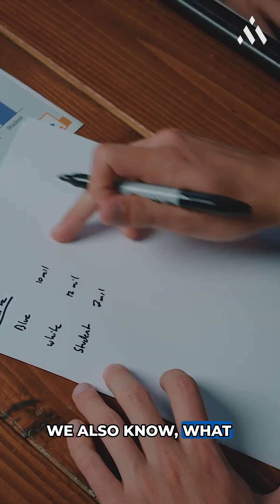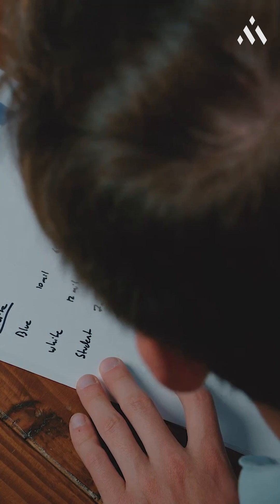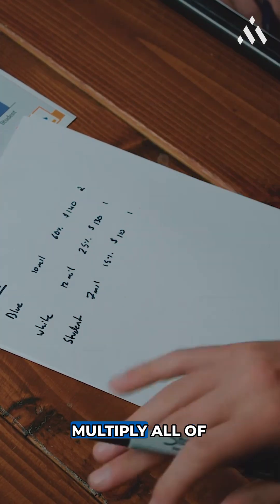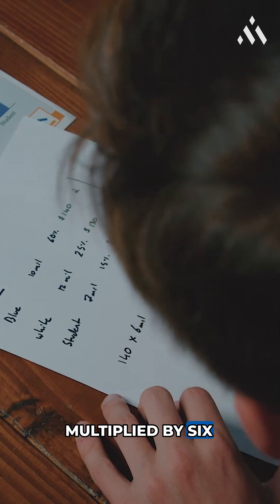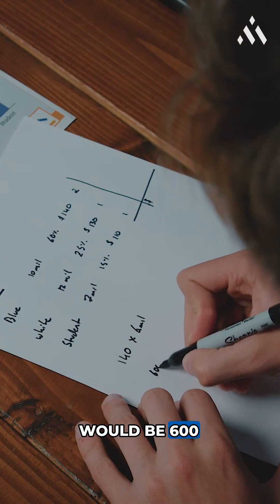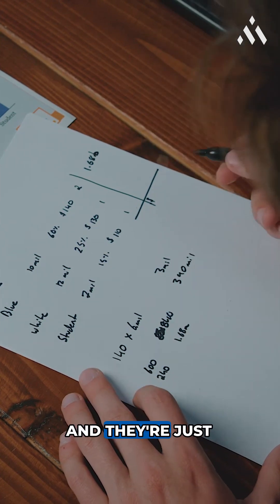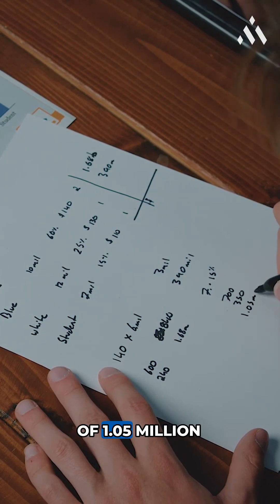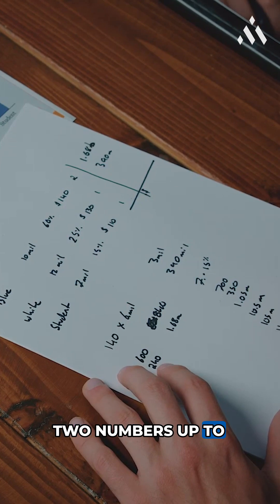How to Structure Case Math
Here’s a math-first L.E.K.-style case. Before touching the numbers, what’s your calculation structure?

Drop your setup below!